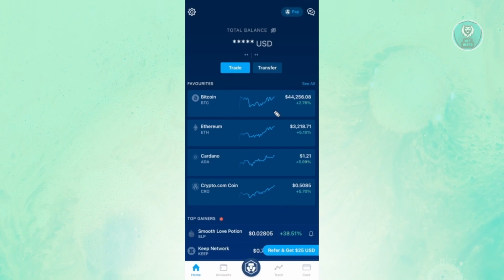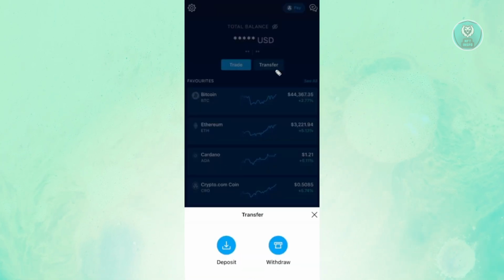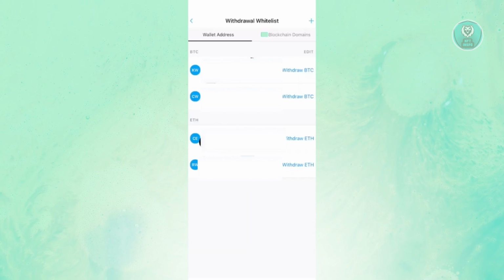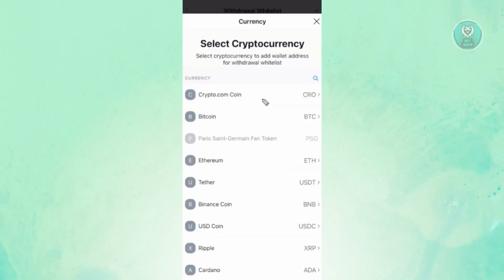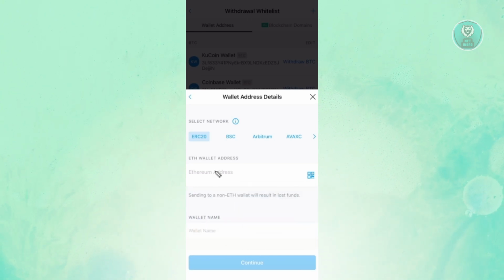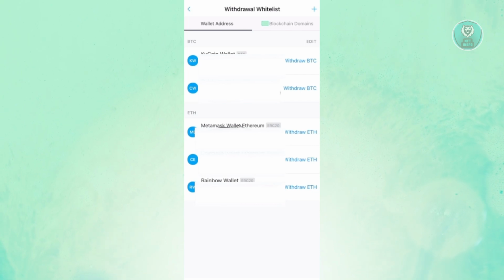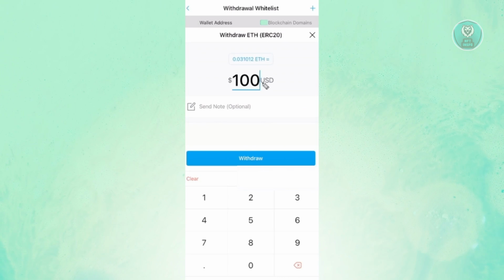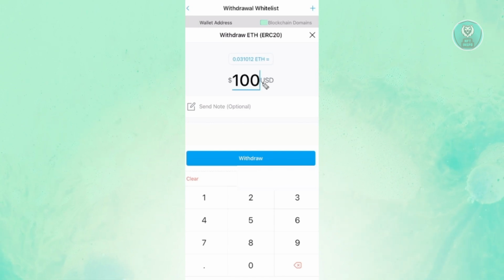How To Transfer Crypto From Crypto.com To Trust Wallet (2025)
If you want to move your crypto from Crypto.com to Trust Wallet, then this tutorial will be perfect for you!